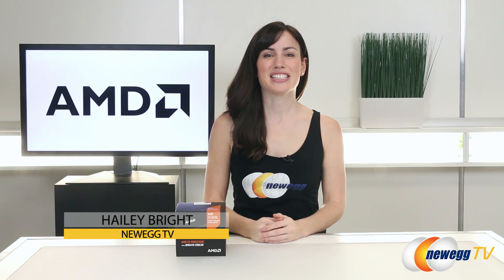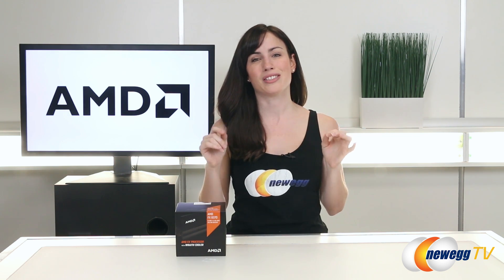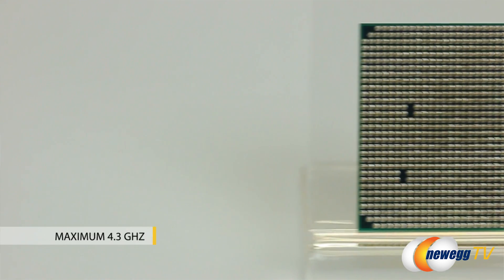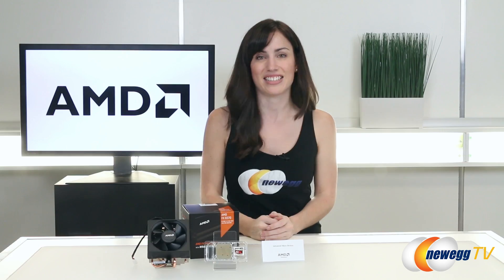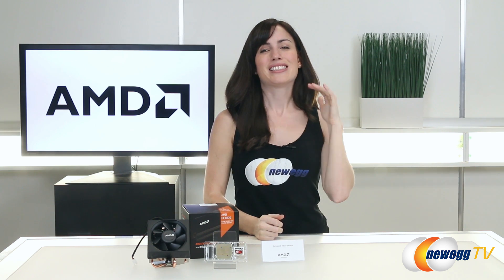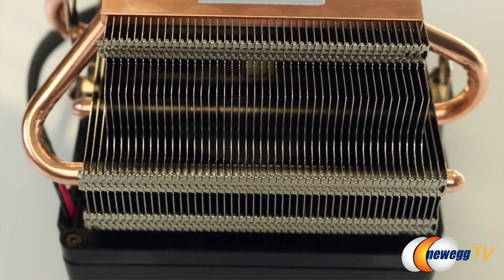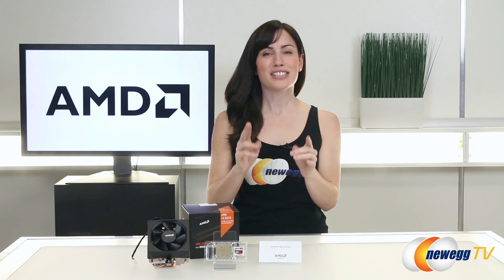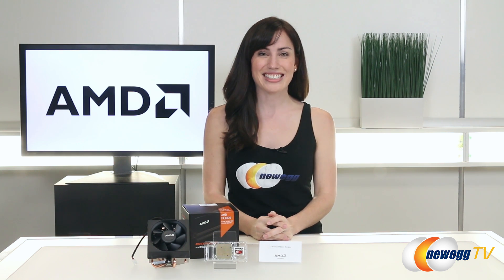AMD FX-8370 with Wraith Cooler Overview - Newegg TV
Here's a new CPU from AMD, Model: FX-8370. AMD’s new Wraith Cooler generates less than one-tenth the noise of its predecessor, backlit illumination and an attractive fan shroud. Check out the video for more info!

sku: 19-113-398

- Credits -
Presenter: Hailey Bright
Camera: Kejah
Producer: Jack
Post-Production: Kejah Murray